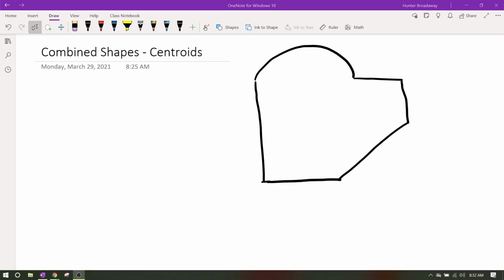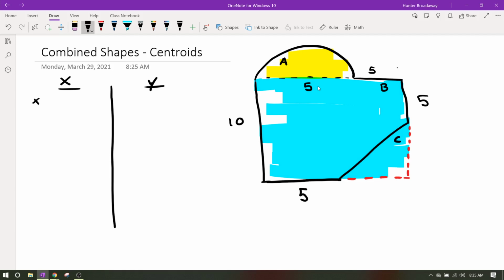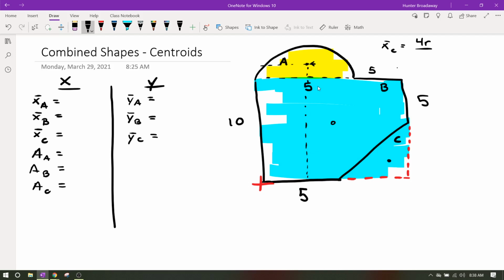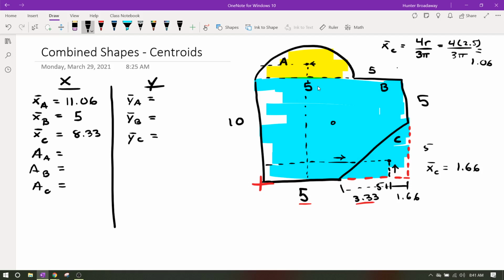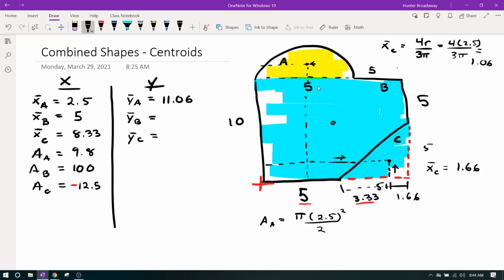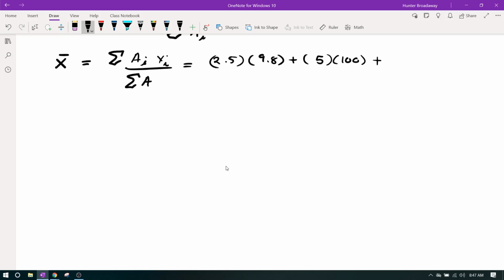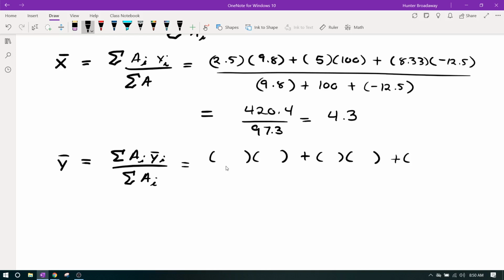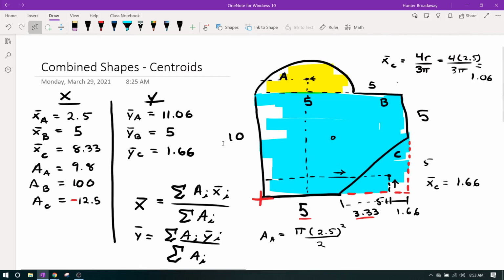POE 2.1.1 - Calculating Centroids - Adding and Subtracting Shapes Together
POE PLTW Centroid Calculations of shapes being added together and subtracted from negative areas.